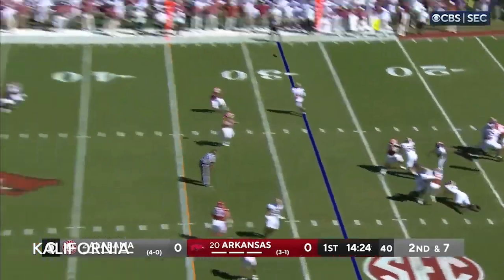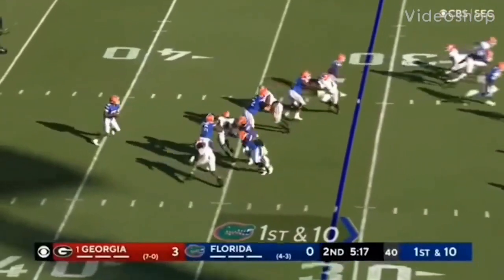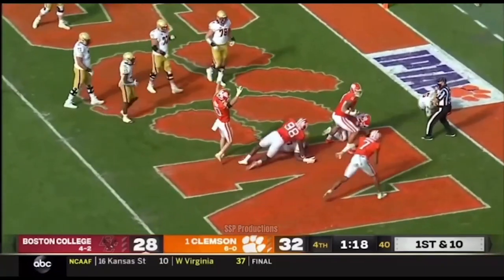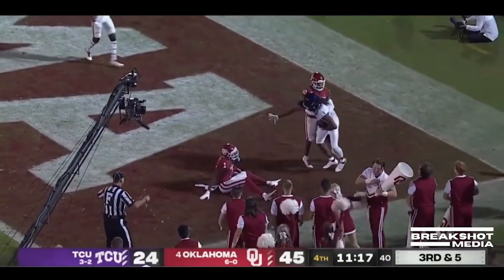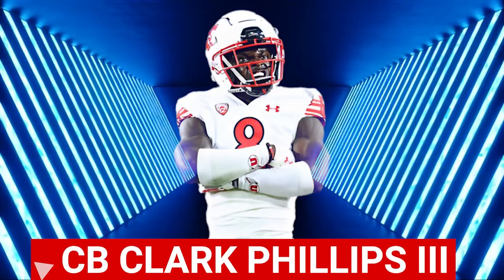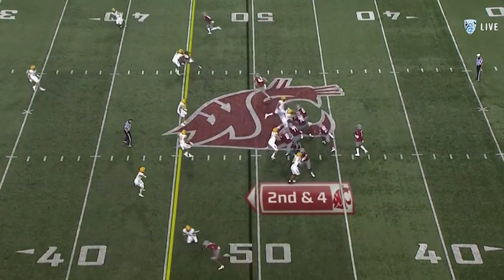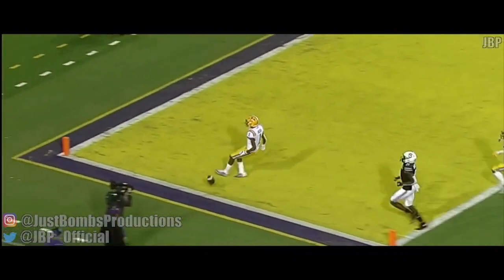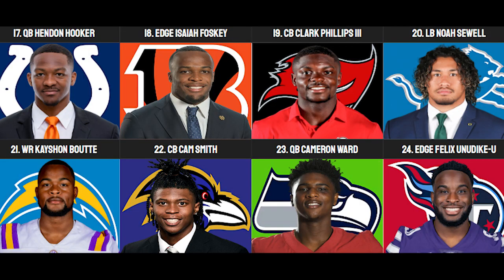2023 NFL Mock Draft | Post Week 7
I don't claim ownership of any of the logos or highlights. I do know that some of the highlights are from last year.